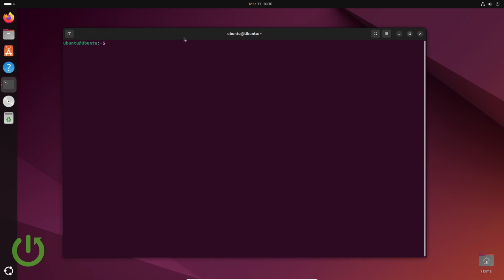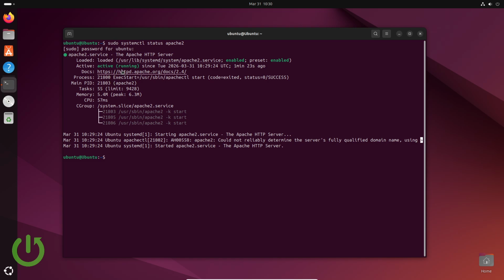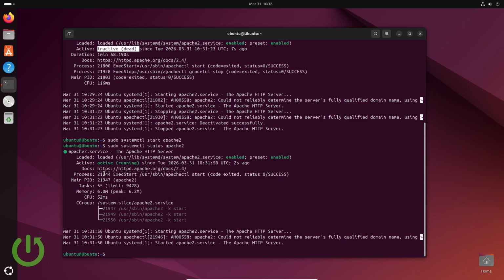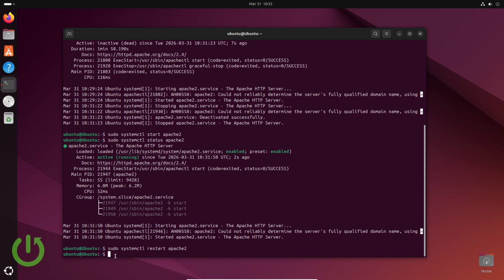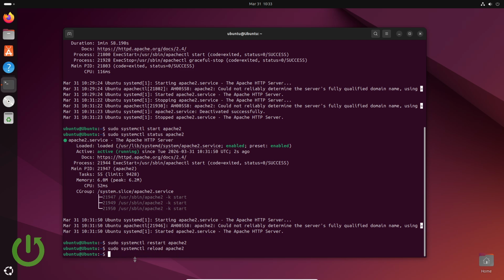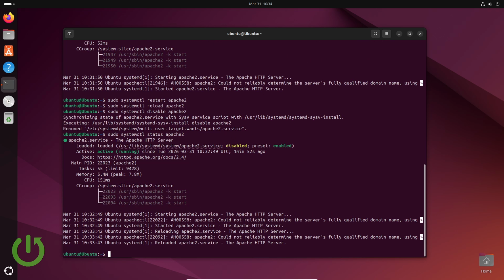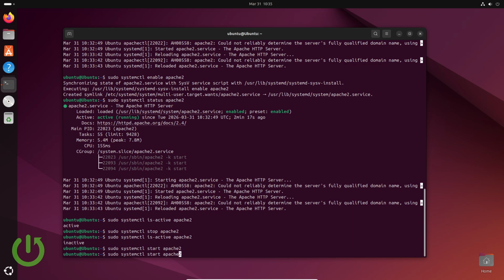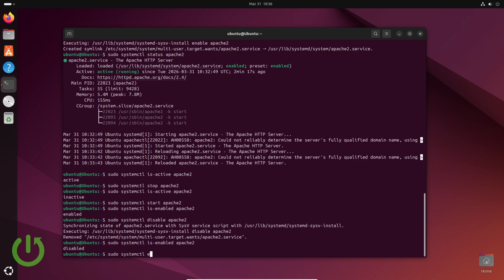Linux - How to Manage Services with systemctl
In this video you will learn how to manage services on Linux using the systemctl command. I show the exact terminal commands you need (sudo systemctl status/start/stop/restart/reload/enable/disable) and explain the difference between restart and reload. Examples use the apache2 service so you can follow along and replace it with your own service name. This guide covers checking service status, starting and stopping services, reloading configuration, and enabling or disabling services to run at boot — all in clear, simple steps for beginners and sysadmins.

How to manage services with systemctl on Linux?
How to enable or disable services with systemctl on Linux?
How to restart or reload a service using systemctl on Linux?

0:00 Intro - what we'll cover
0:18 Open terminal and base command (sudo systemctl)
0:28 Check service status (sudo systemctl status apache2)
1:08 Stop a service (sudo systemctl stop apache2)
1:48 Start a service (sudo systemctl start apache2)
2:24 Restart vs reload explained (sudo systemctl restart/reload)
4:05 Enable and disable services at boot (sudo systemctl enable/disable)
5:27 Check with is-active and is-enabled flags
6:37 Quick summary of commands
7:33 Outro and next steps